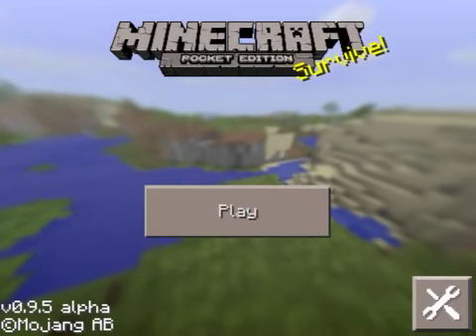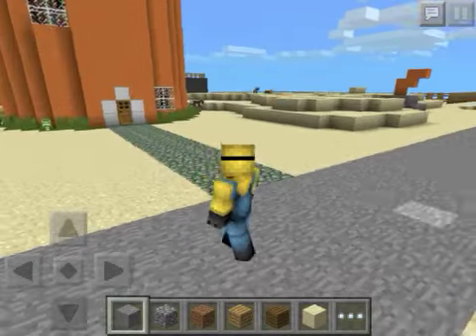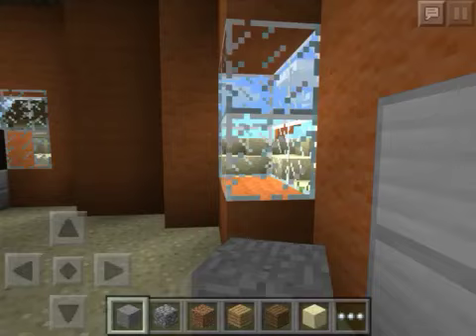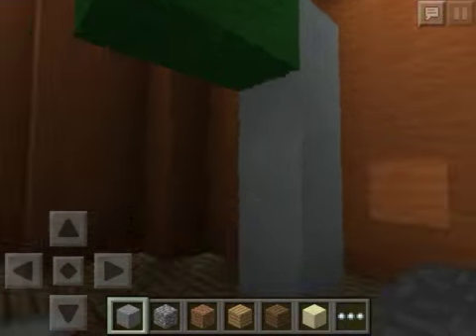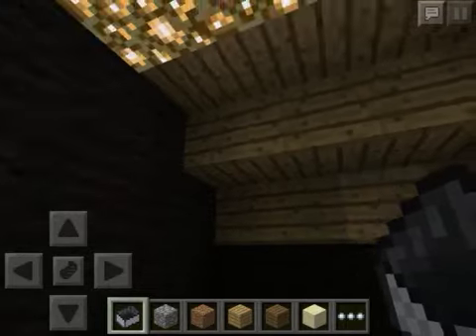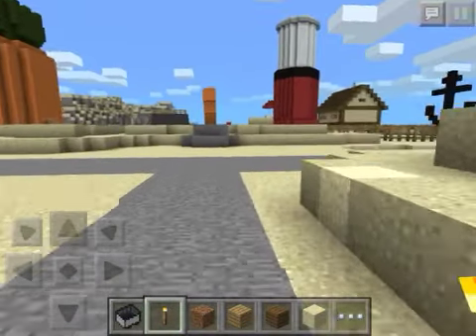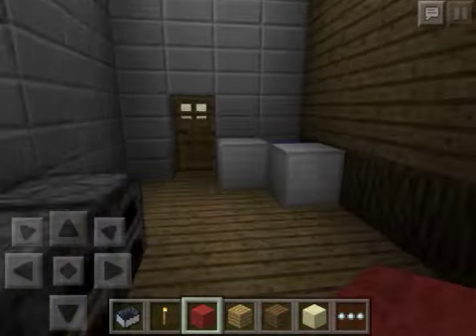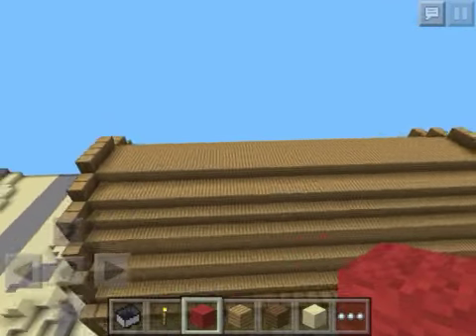SPONGEBOB BIKINI BOTTOM MAP - Minecraft PE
Download (CREATIVE)